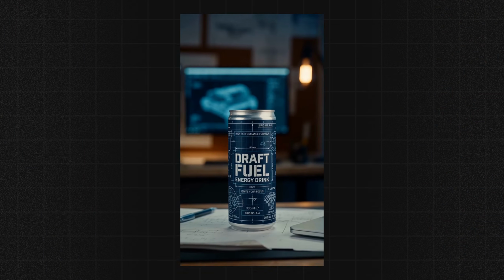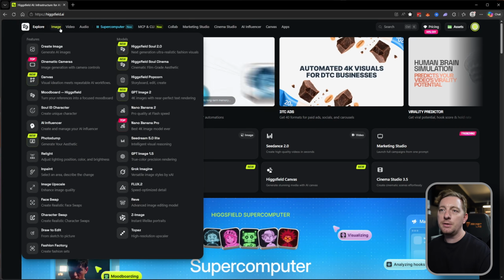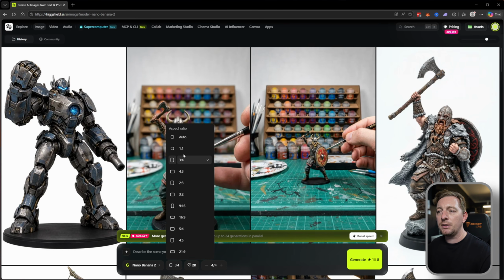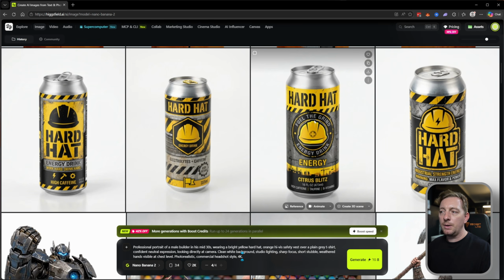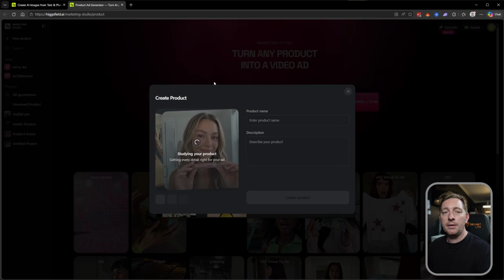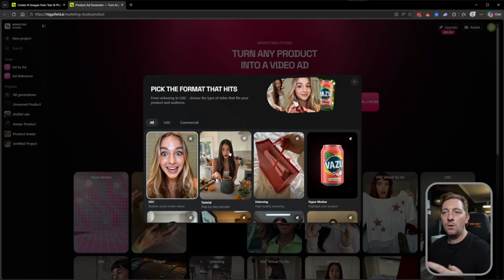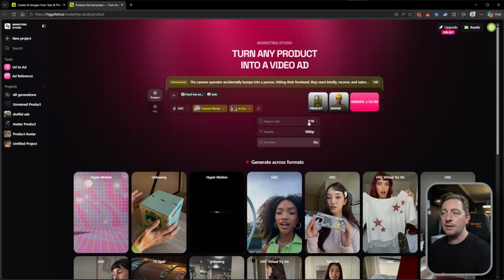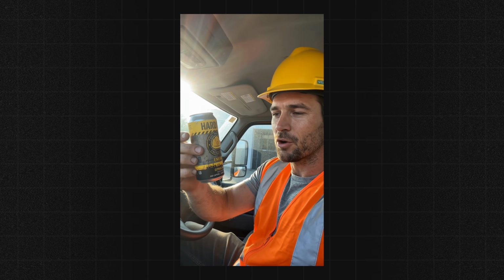Higgsfield Marketing Studio AI Hooks 2026 - Full Beginner Tutorial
The Hook Generator inside Higgsfield Marketing Studio changes how video ads get made. In this full tutorial I walk through the complete workflow — generating a product image, building a custom avatar, and using the Hook Generator to produce a finished video ad. No agency, no brief, no copywriter.
🔥 My 3D Printers, Tools & Filament (Updated Weekly)

📚 More Resources
🎓 MASTER AI 3D PRINTING - COMPLETE COURSE
I'm creating the ultimate guide to AI-powered 3D printing. Inside you'll learn:

→ AI deep dive: Every setting, parameter, and technique
→ Print optimization: Get perfect results consistently
→ Essential CAD skills: Quick fixes for AI-generated models (no Blender required)
→ 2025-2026 AI tool landscape: Stay ahead of the curve
→ 10+ real project walkthroughs with troubleshooting

TIMESTAMPS
00:00 Intro & Demo
01:34 Dashboard Overview
02:06 Creating Product Image Prompt
04:02 Creating Custom Avatar Prompt
05:08 Setting Up Marketing Studio
06:48 Customizing Format, Hook & Setting
09:20 Processing & Renaming Projects
09:48 TV Spot Ad Variation
10:21 Reviewing Ad Results